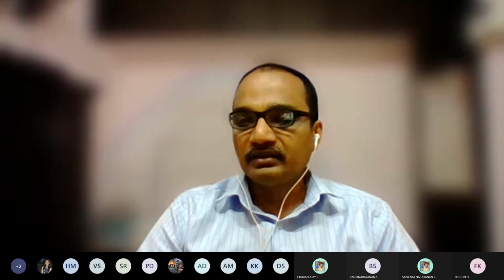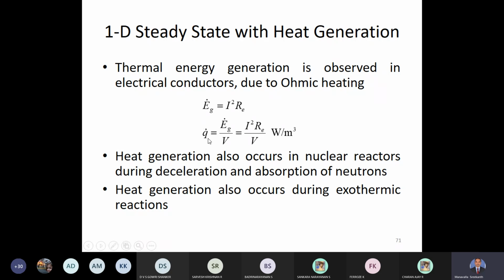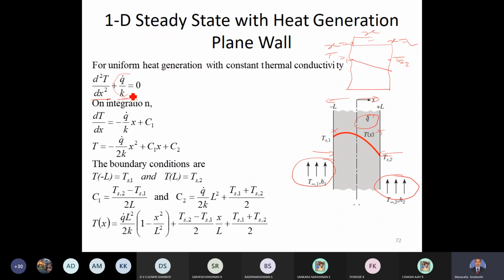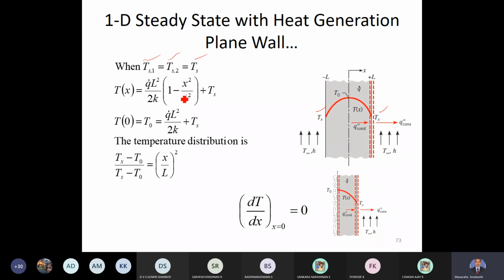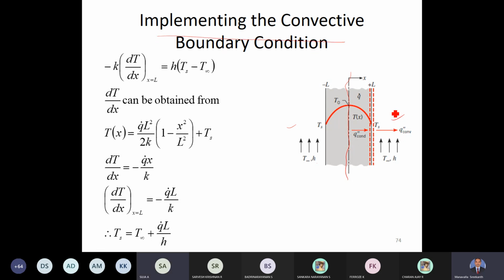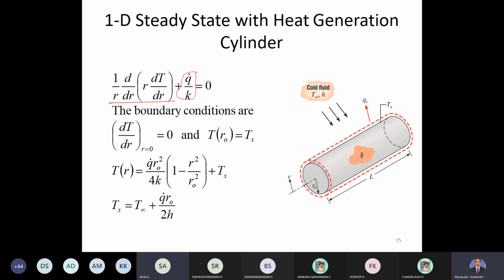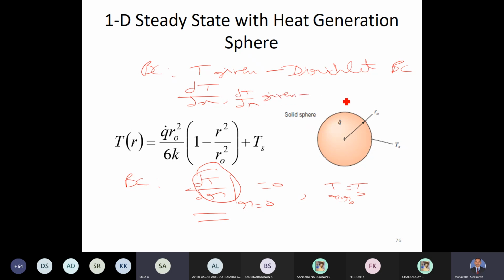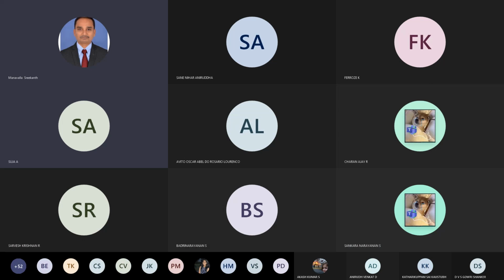Heat Transfer 01 24 2022 MS